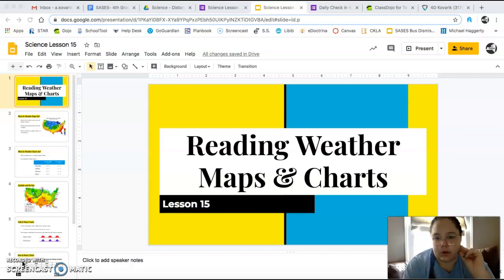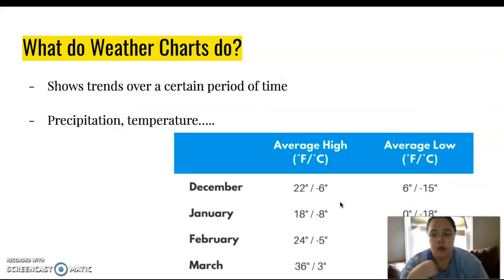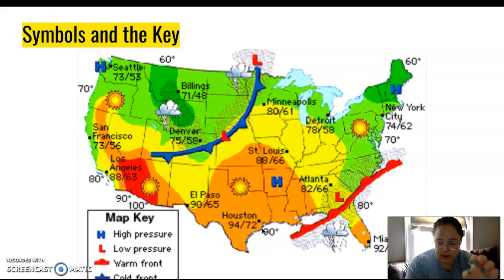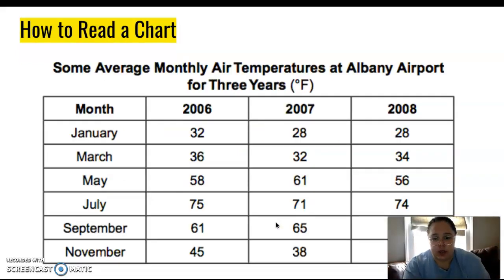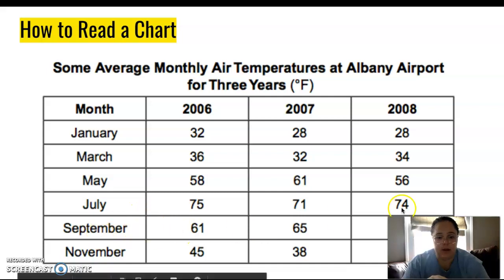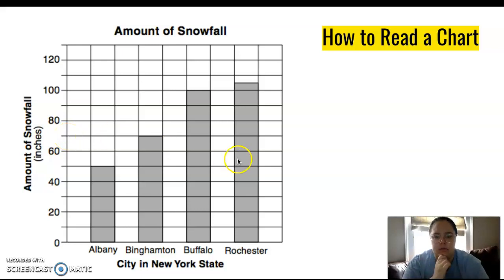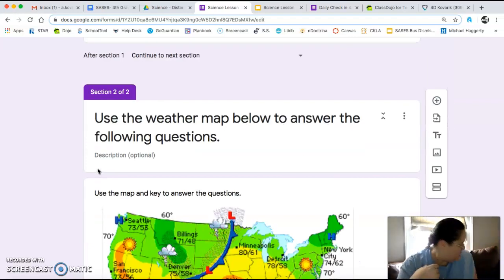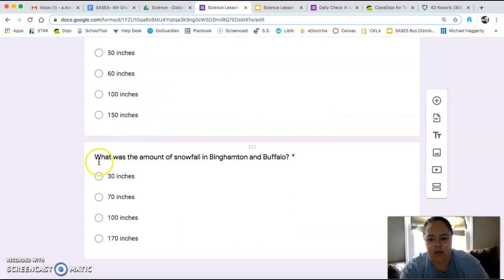Science Lesson 15